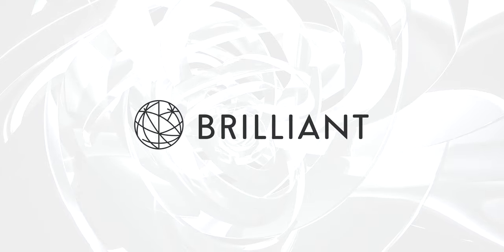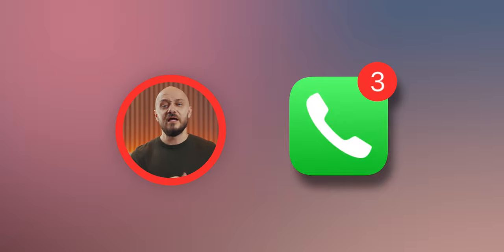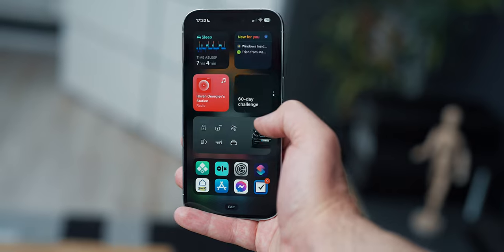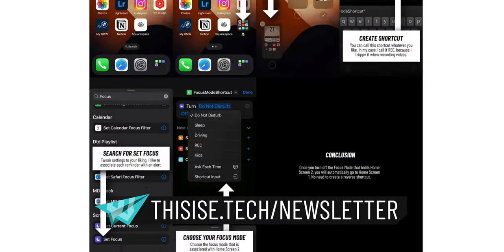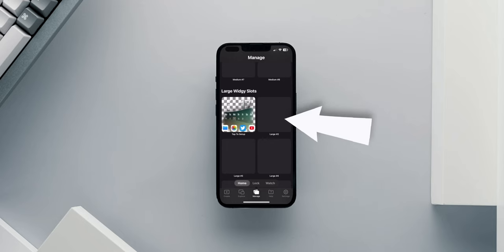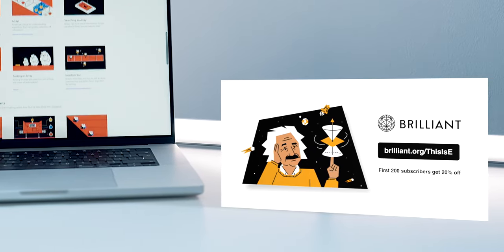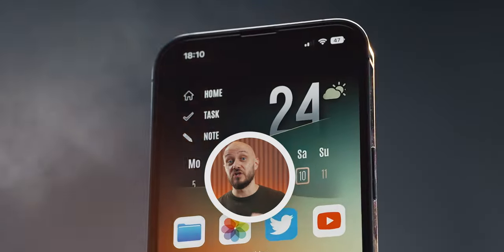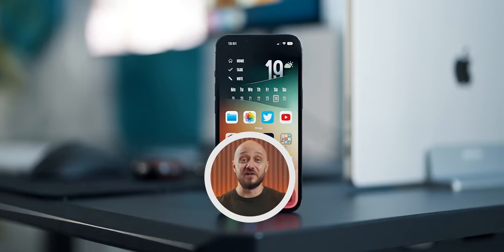iPhone 14 Pro Home Screen Setup - HOLIDAYS EDITION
00:00 | Intro
00:44 | Overview
01:49 | Top left widget page
02:04 | Top right widget page
02:19 | Second row left
02:31 | Second row, right
02:58 | Third row
03:59 | On the bottom
04:07 | Sleep focus mode
06:06 | Home screen
06:26 | Main widget
07:45 | Second version of the widget
08:37 | Below the main widget